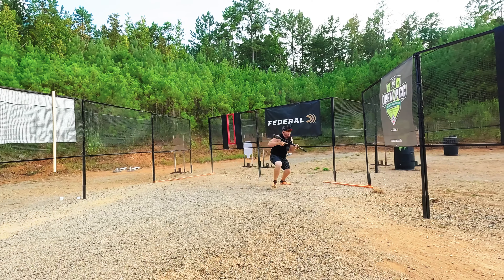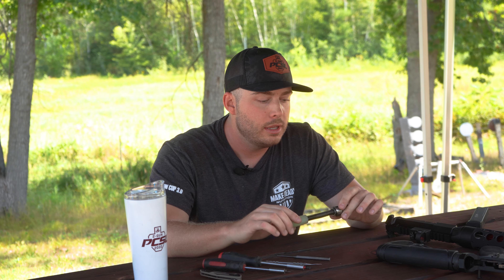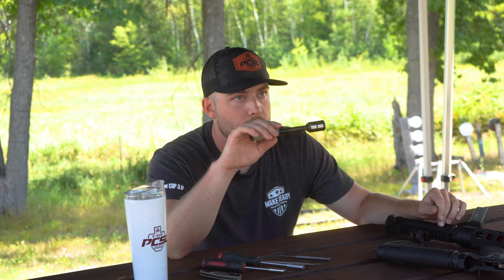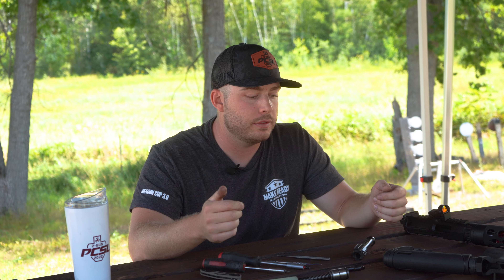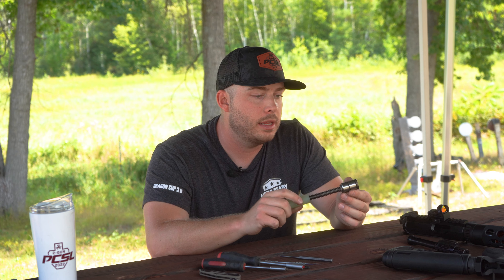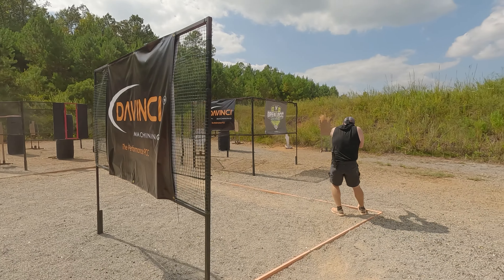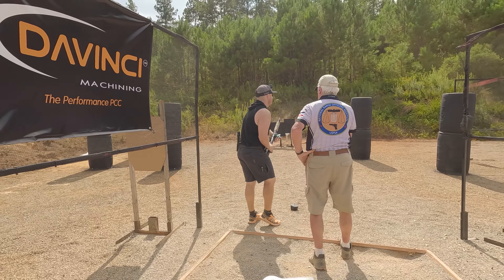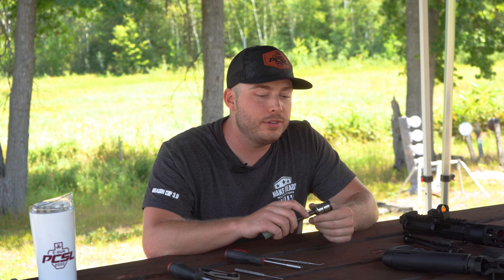JP-5™ Reconfiguration & Tuning with Max Leograndis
Outside of the JP offices, no one has spent more time tuning and tweaking the JP-5™ than Max Leograndis.  But there's more to squeezing extra performance out of this platform than just copying what a pro like Max does and expecting the same results.  Take your time and study up on what he lays out in this presentation.